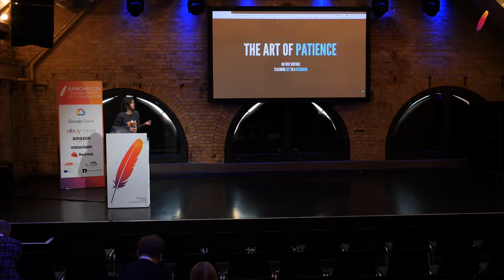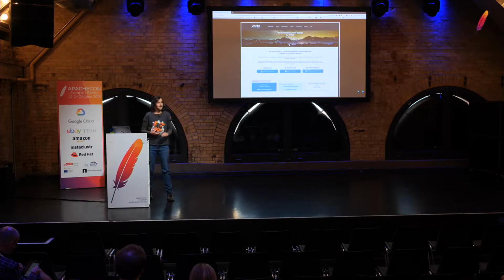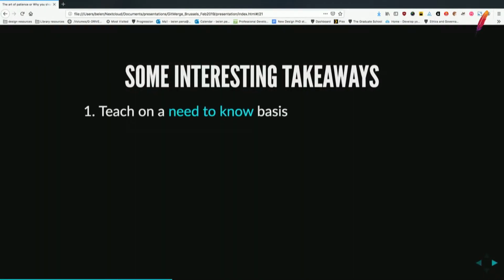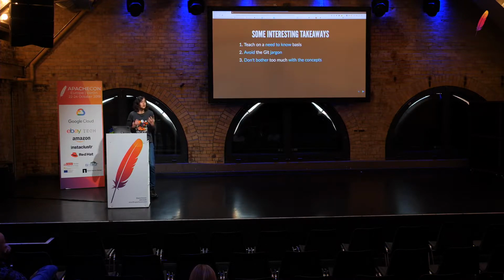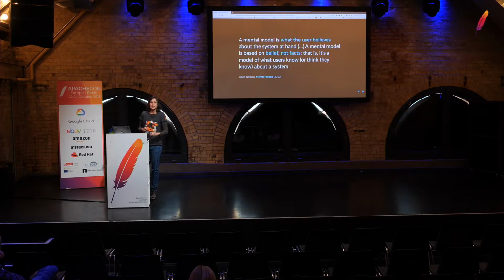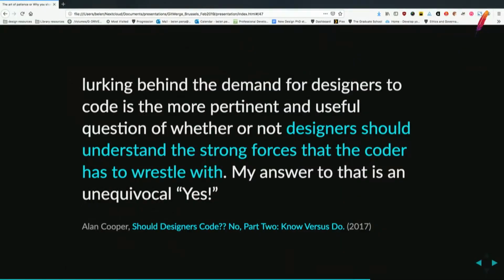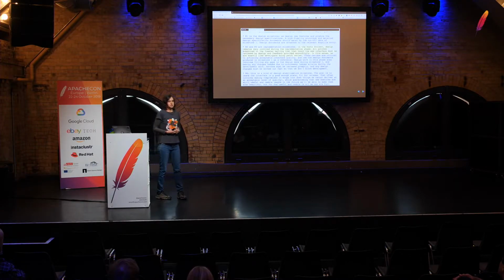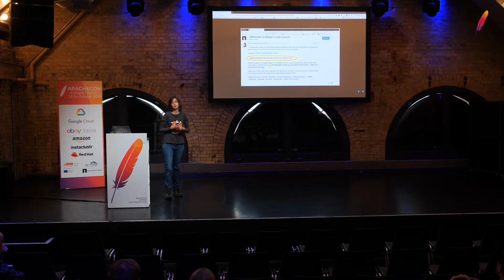ACEU19: Belen Barros Pena – Why you should bother teaching Git to designers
Full title: The art of patience or Why you should bother teaching Git to designers

While I was working as the only designer of the Yocto Project, the embedded Linux engineers in my office did something remarkable. They mustered the patience and the energy to teach Git to yours truly. They did it in stages: they started by how to clone a repository and how to check out its branches, taught me about remotes and how to create my own branches, how to commit my changes, and the etiquette of good commit messages. One glorious day, they decided I was ready to push to a remote repository. By golly I felt powerful. I had mastered Git's mysteries!

Becoming familiar with Git's basic concepts and commands took the best part of 2 years, but it was worth every minute. As a designer, learning Git made me more resilient, more independent and more useful to my development team. In short: a better designer.

In this talk, I will try to convince developers that they should invest time and effort in teaching Git to the designers they work with, what they have to gain from it, and how to go about it.